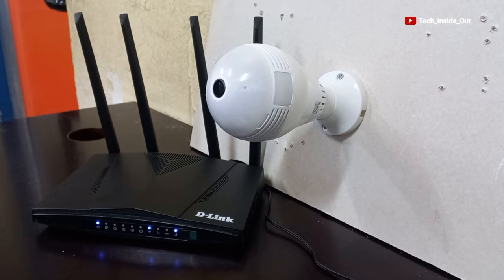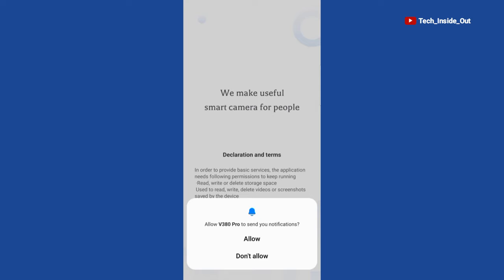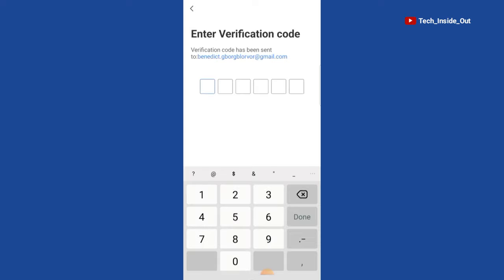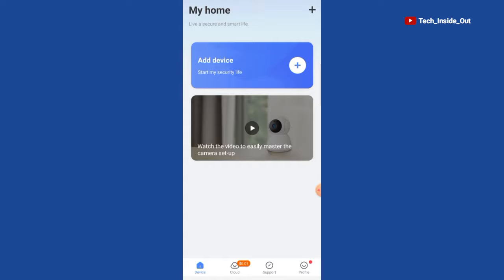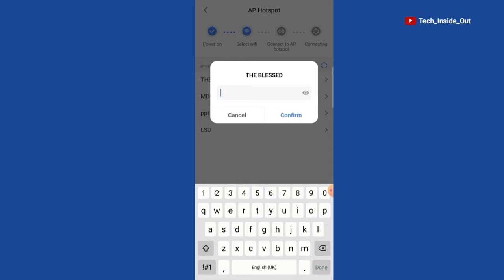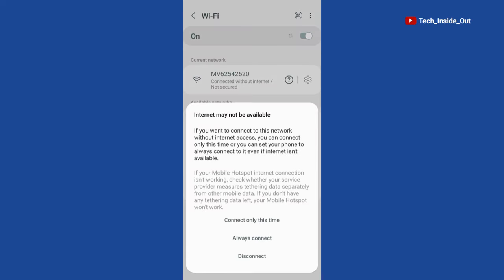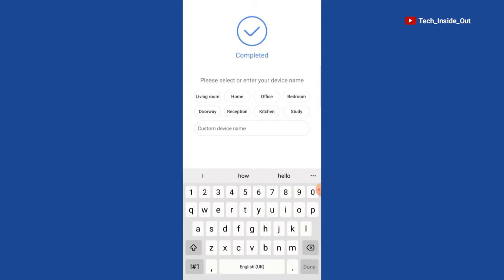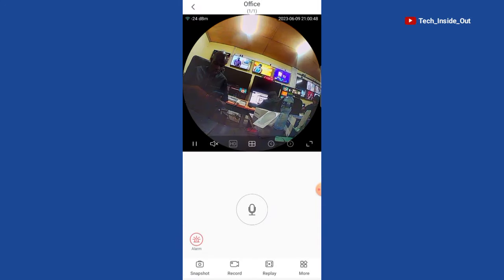how to install v380 pro wifi light bulb panoramic camera step by step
This is a wireless camera which doubles as a spy camera. It communicates via a WiFi network with a phone. The WiFi also links this camera to the internet to enable remote view through the V380 app designed for this camera.
This video takes you through a step by step process on how to install this camera from the beginning to the end till the camera is fully installed and ready for use.
This video can be used by beginners and those with no prior knowledge of CCTV Camera installation.